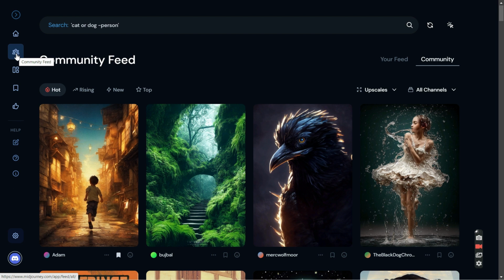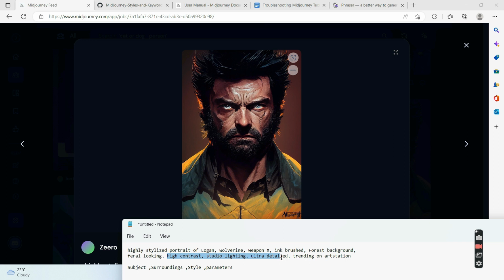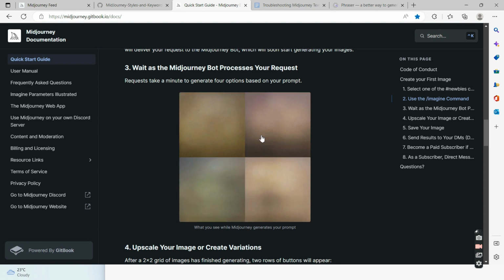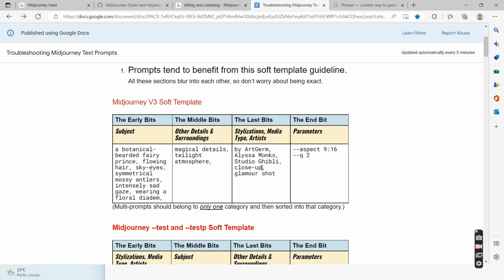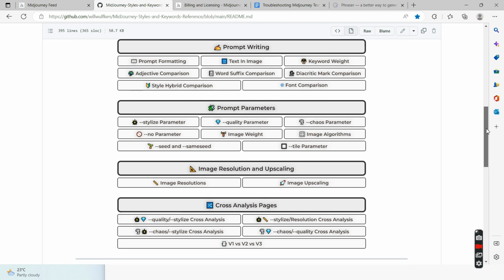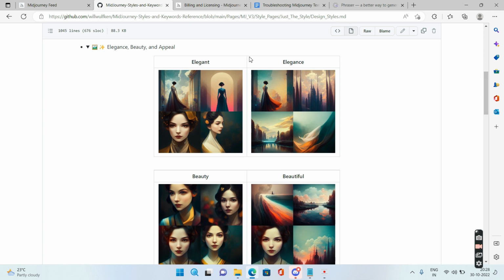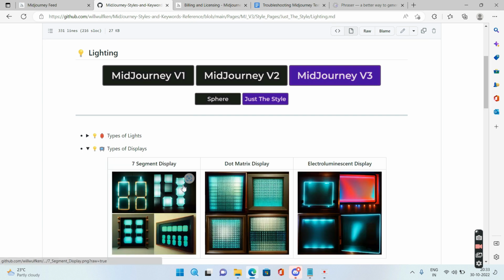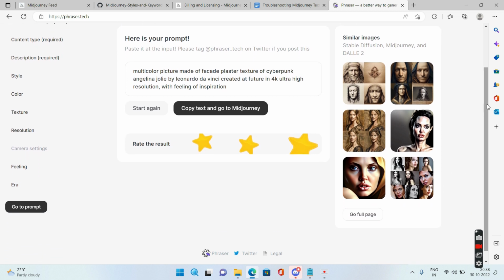Midjourney Prompts: Tutorial Masterclass | Learn EVERYTHING About Midjourney Prompts!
In this midjourney prompt tutorial we analyze the anatomy of a midjourney prompt.
We also explain how to use Midjouney in the correct way and also
give you some tips and tricks (Pro tips) to craft a midjourney prompt.
A prompt is generally made up of four parts namely :
1.The Subject
2.The surroundings
3.Style
4.Parameters like (--test --creative etc)
We take an indepth look in this midjourney tutorial with regards to all these 4 sections in a prompt.
Please do not get overwhelmed by the info and enjoy your midjourney !

References to Prompt documentation:
1.  MidJourney Styles and Keywords Reference